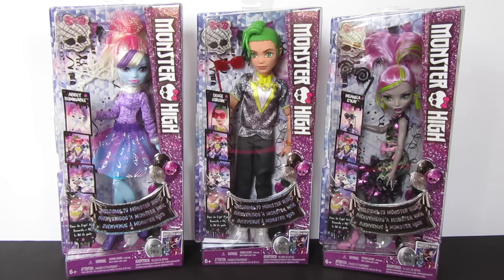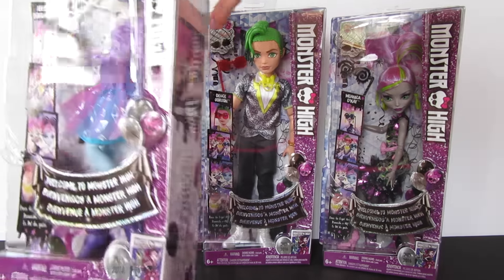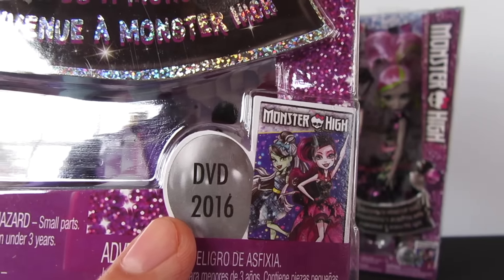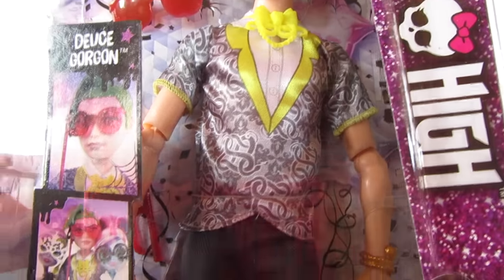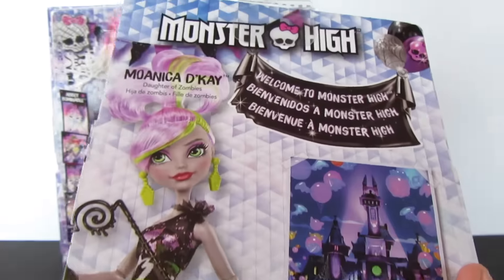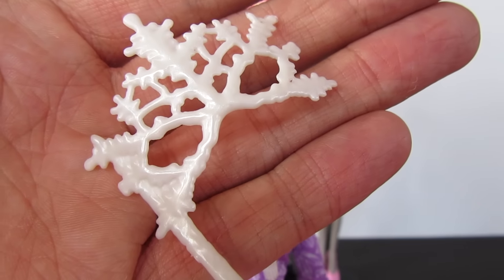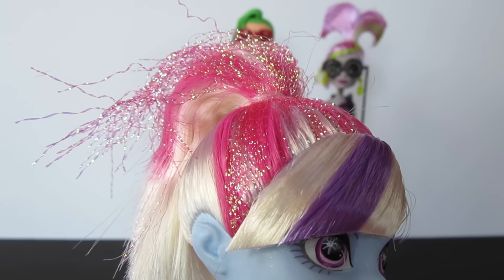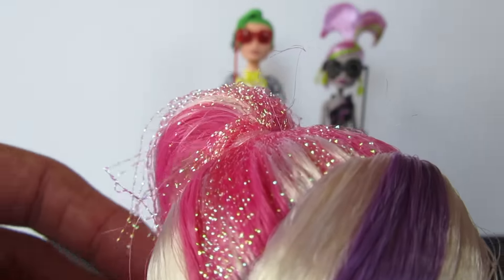NEW! WELCOME TO MONSTER HIGH - DANCE THE FRIGHT AWAY DOLLS - ABBY, DEUCE, AND MOANICA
Brand new! Monster High - Welcome to Monster High - Dance the Fright Away dolls - Deuce Gorgan, Abby Bominable, and Moanica D'Kay Doll reviews.

*Video Links*